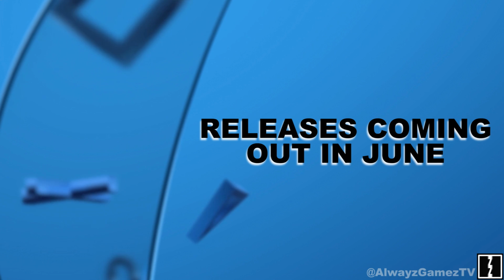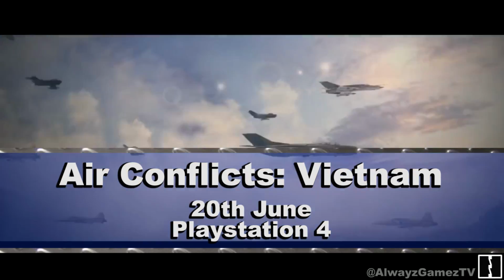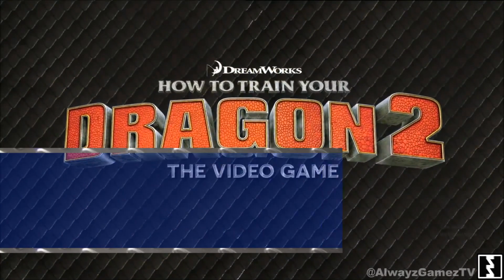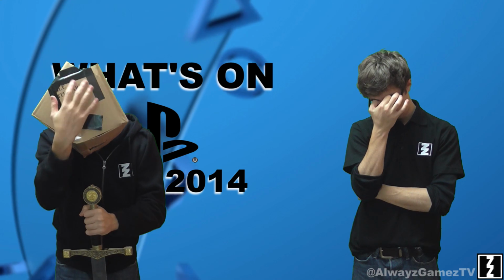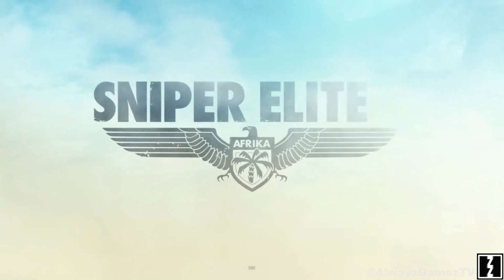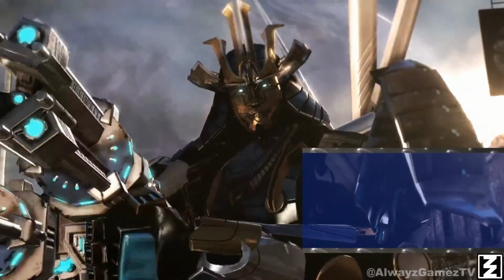What's On Playstation - June 2014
Welcome to 'Whats On Playstation', each month we will give you a run down on what to expect from Sony. We will cover what games you will get on your Playstation Plus subscription, what new releases are coming out that month and what is included in the latest firmware updates on Playstation 3, Playstation 4 and Playstation VITA.
If they are good ones we will read them out on the next show.